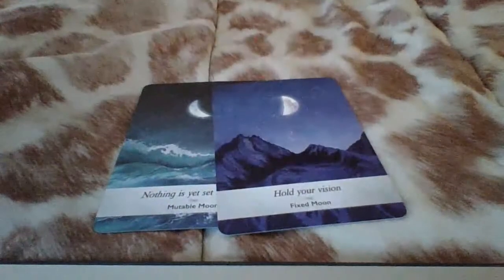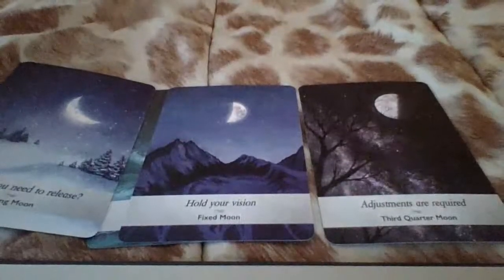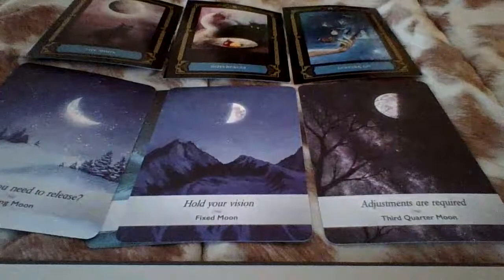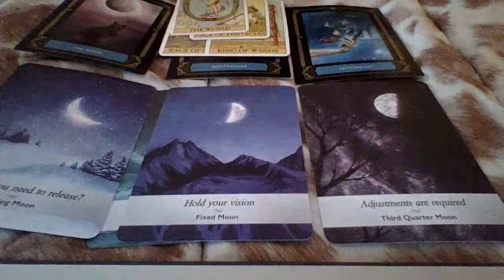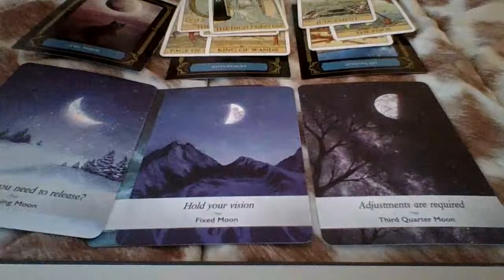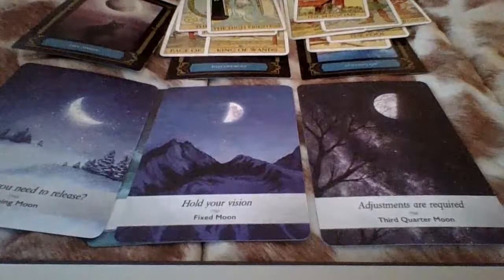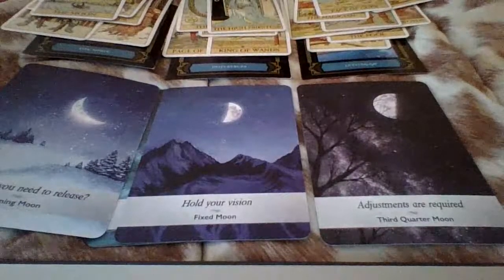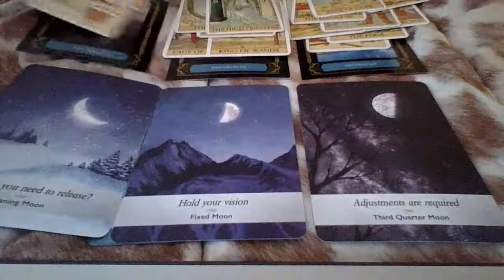Libra Moon August 2020, Stirring The Pot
Available For Readings